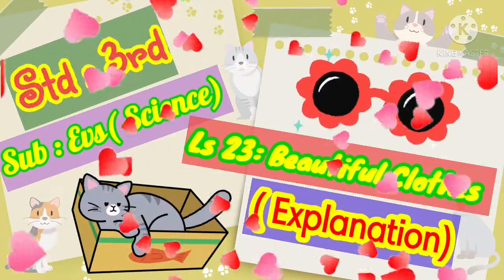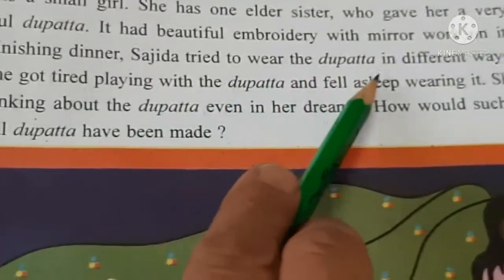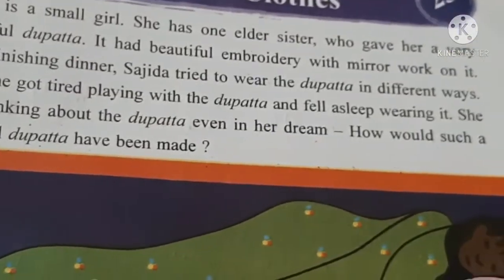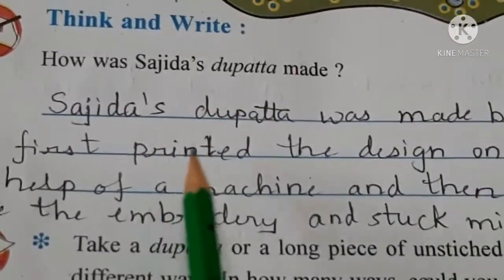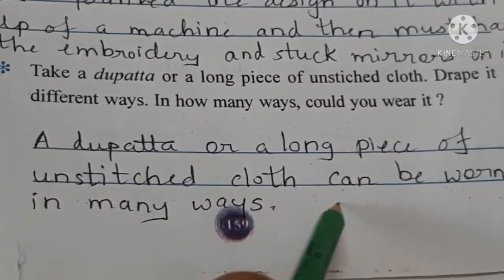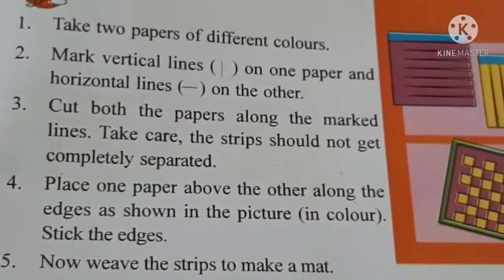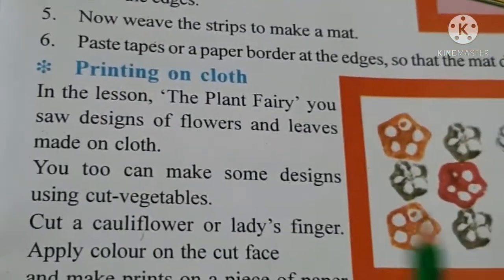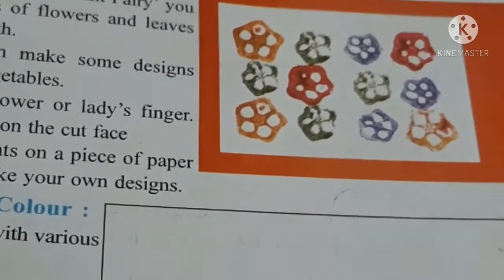Std 3rd Evs Ls 23 BeautifulClothes Explanation